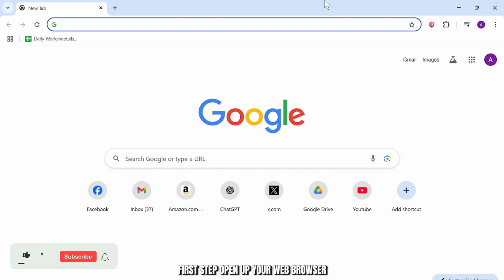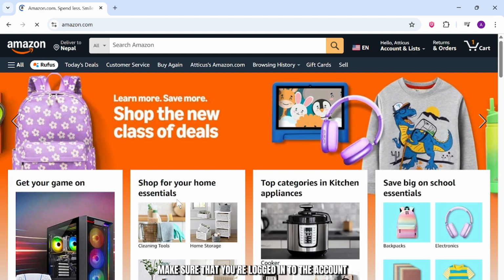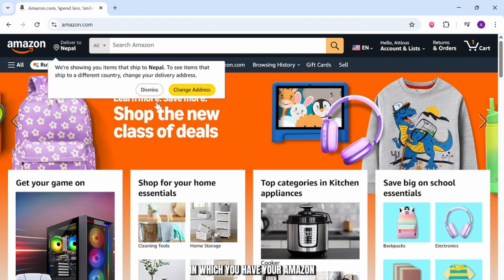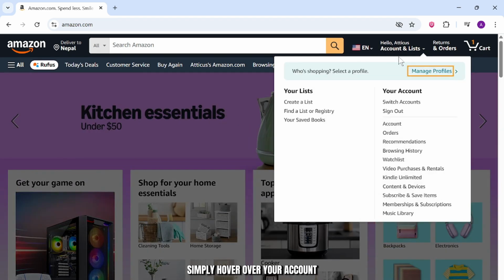How To Cancel Amazon Prime Video Subscription Only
Want to cancel Amazon Prime Video but keep your main Amazon Prime membership? 🎬🚫 This quick and easy 2025 guide will show you step-by-step how to cancel only your Prime Video subscription — without affecting your other Prime benefits.

What You’ll Learn in This Video:
✅ Difference between canceling Prime Video vs. Amazon Prime
✅ How to find your Prime Video subscription settings
✅ Step-by-step guide to cancel Prime Video on desktop and mobile
✅ How to confirm your cancellation and avoid extra charges

Whether you’re cutting costs, switching streaming services, or taking a break, this tutorial will help you cancel Prime Video quickly and correctly.

📌 Chapters:
⏱ 0:00 - Introduction
⏱ 0:10 - How To Cancel Amazon Prime Video Subscription Only